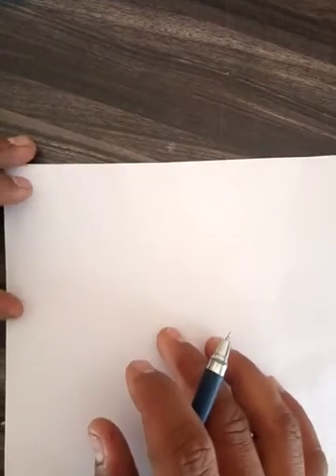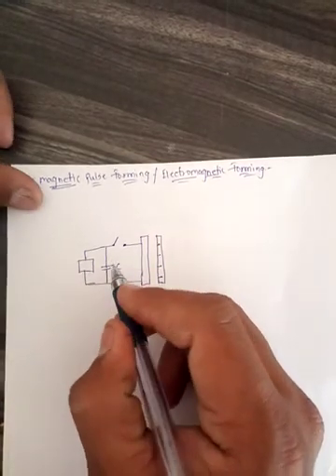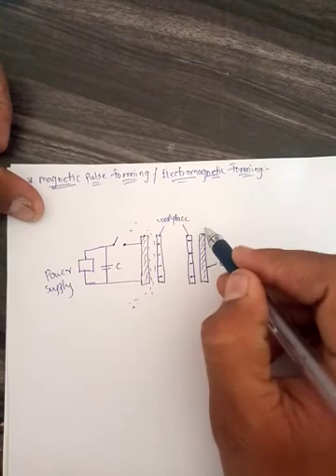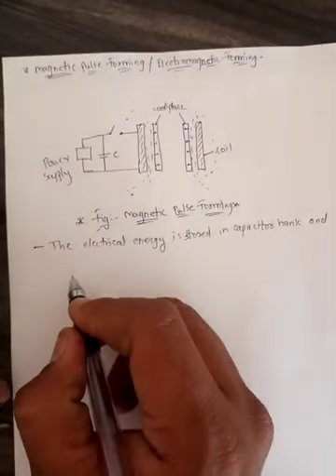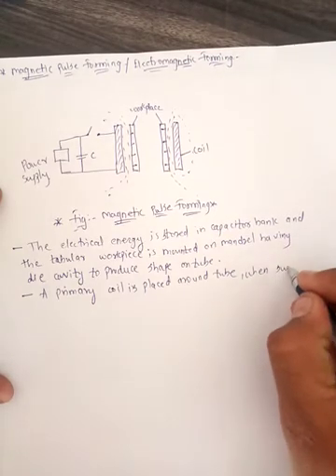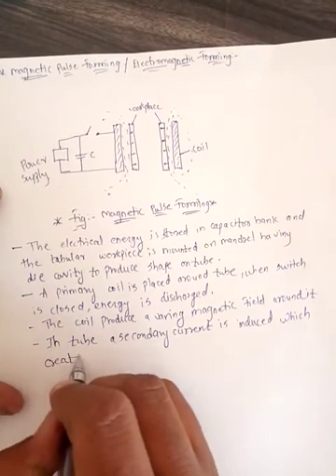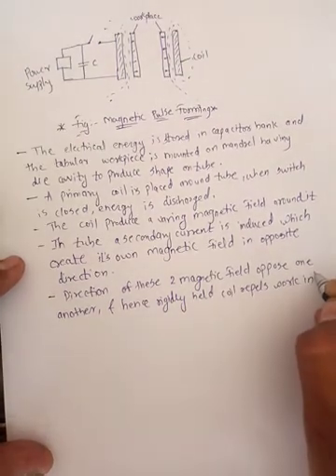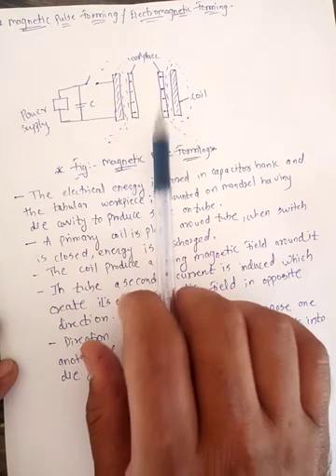ATCFOE_MECHANICAL_BE_ADVANCE MANUFACTURING PROCESS_ELECTRO-MAGNETIC FORMING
ADVANCE MANUFACTURING PROCESS
LECTRO-MAGNETIC FORMING